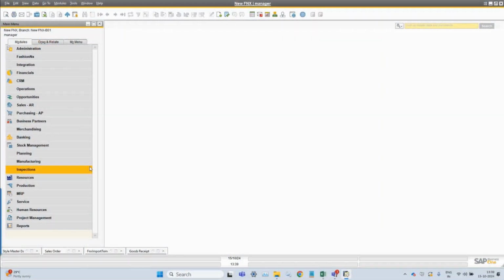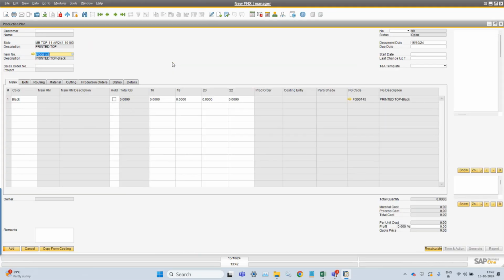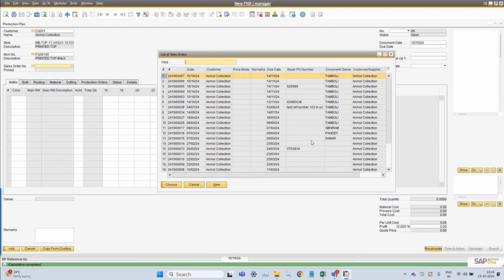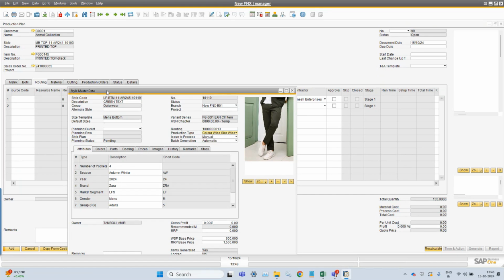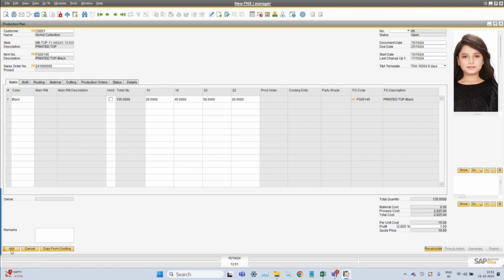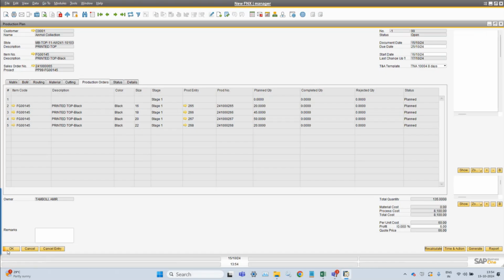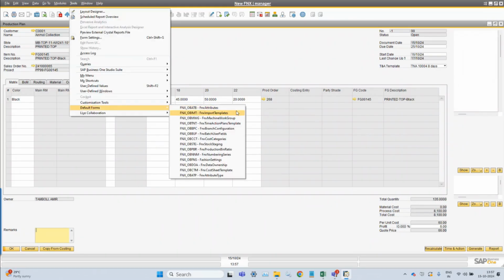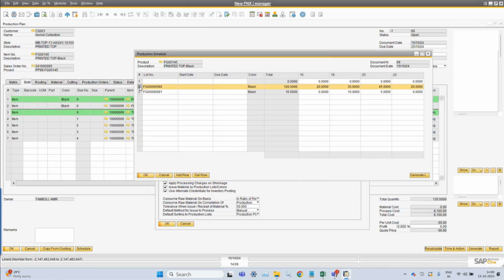FashionNX Production Planning Demo & Guide.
Learn how to manage end-to-end production planning in FashionNX integrated with SAP Business One - from style creation to production orders and lot management.
In this video, we walk you through the complete production workflow, including Style, BOM (Bill of Materials), Routing, TNA (Time & Action), and Production Plan generation. You’ll also understand how to generate production orders based on colour-wise and size-wise planning, and how lot splitting helps optimise large-scale manufacturing.

Key Topics Covered:
• Style creation and item generation.
• Assigning Routing for production processes.
• Creating and managing BOM (Bill of Materials).
• Production Planning module overview.
• Selecting items and calculating raw material consumption.
• Using Sales Orders for planning.
• Generating Production Plans and TNA (Time & Action Plan).
• Creating Production Orders (Colour-wise vs Size-wise).
• Understanding production impact based on planning type.
• Lot generation and batch-wise production handling.
• Managing large orders using production lot splitting.
• Warehouse configuration for production flow.

If you're in the fashion, apparel, or footwear industry, this video will help you:
• Streamline production planning.
• Optimise raw material consumption.
• Improve order fulfilment efficiency.
• Handle bulk orders with smart lot planning.
• Integrate planning directly with SAP Business One.